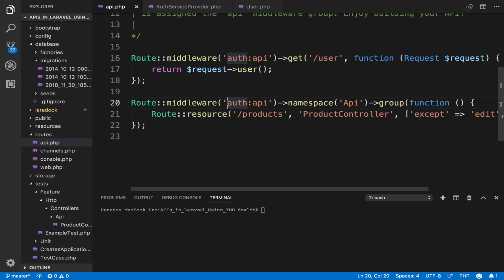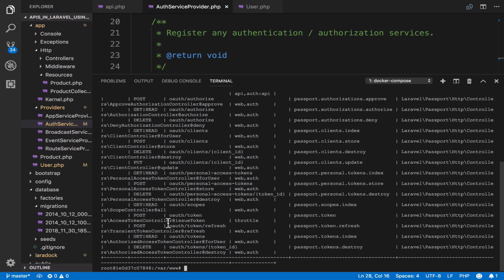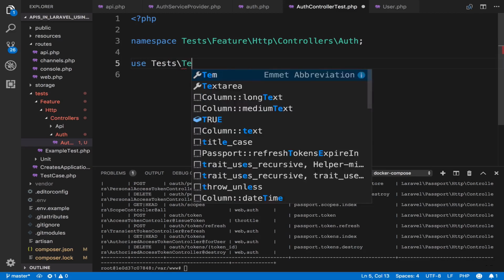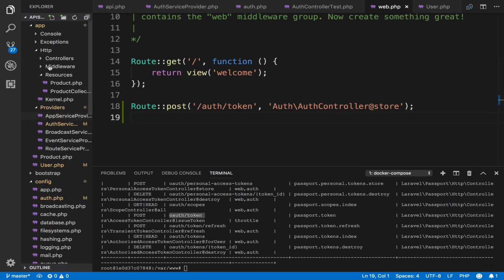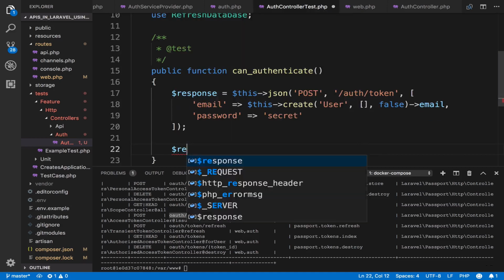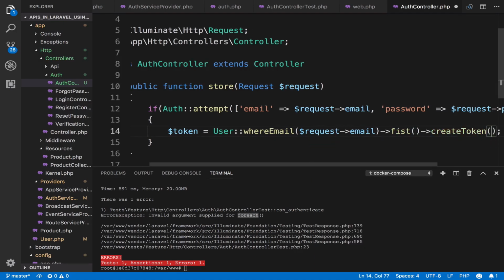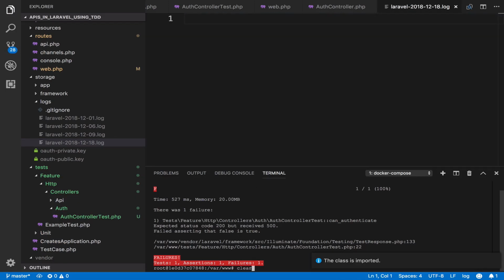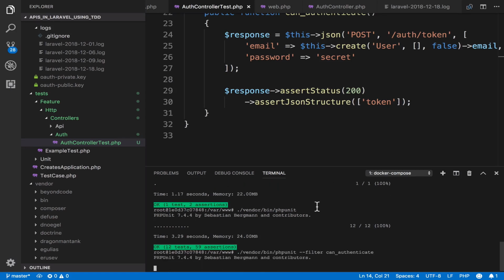APIs in Laravel Using TDD - Setting Up Passport